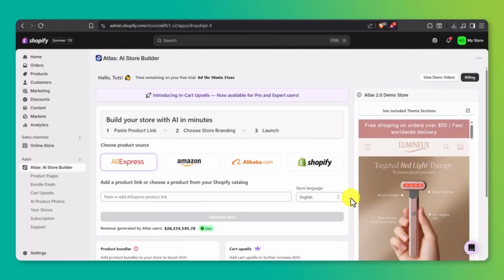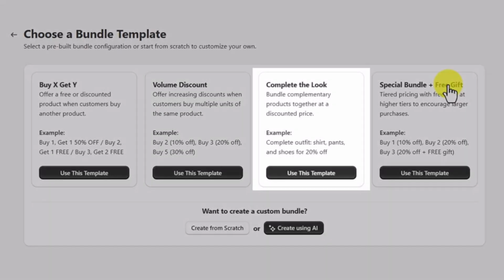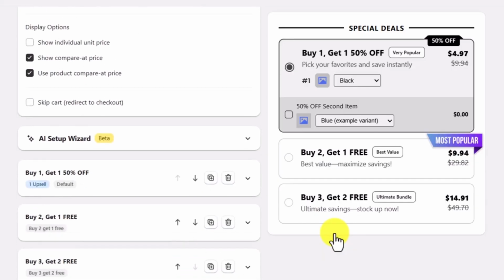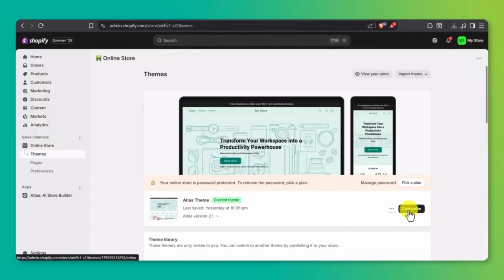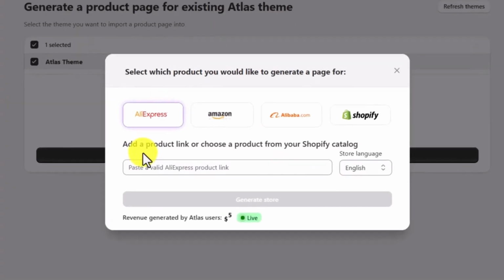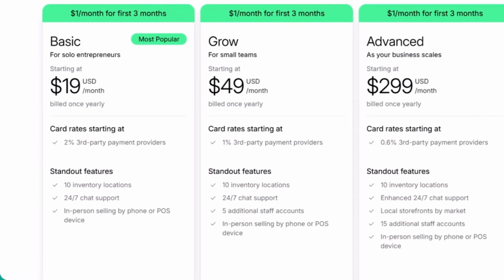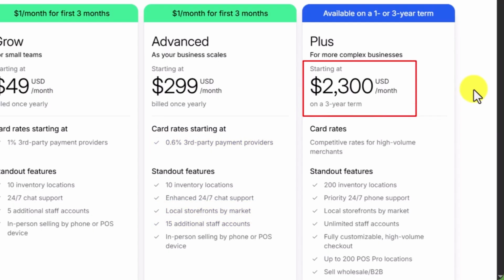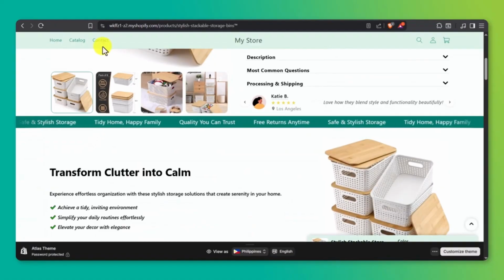How to Set Up Product Bundles, Add Multiple Products & Choose Pricing Plans (Working 2025)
☑ Watched the video
☐ Liked?